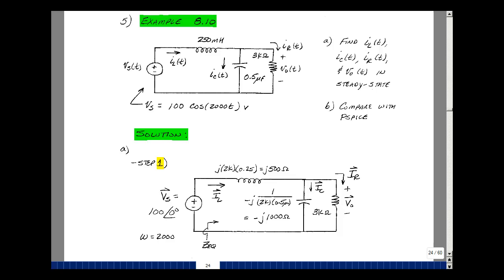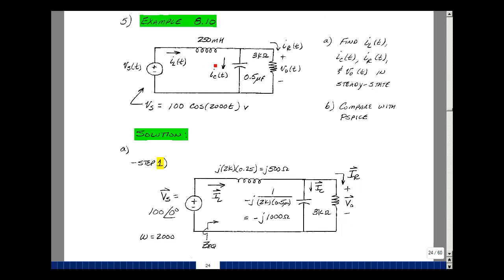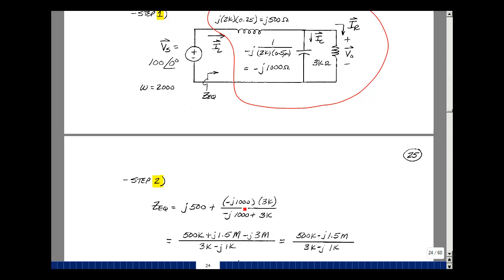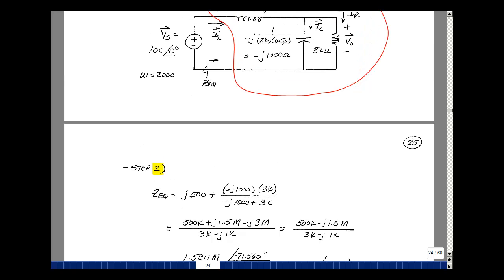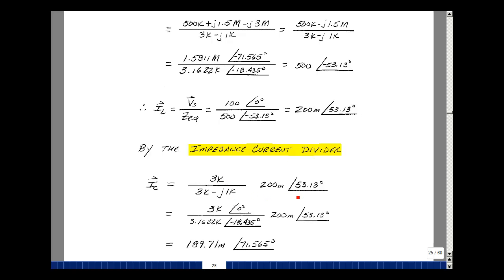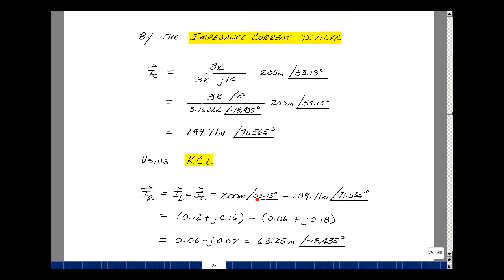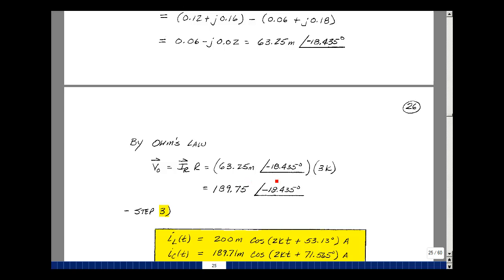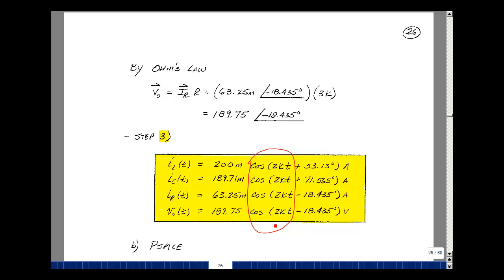ECE202msu: Chapter 8 - Phasor Example Using Current Divider